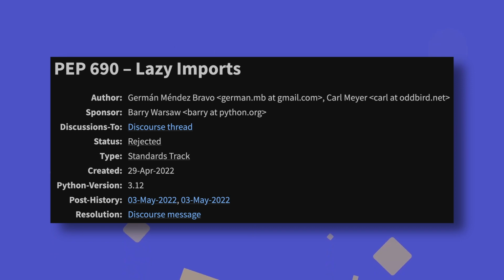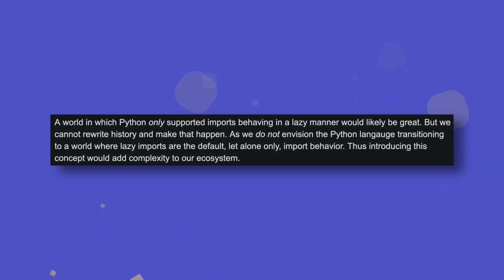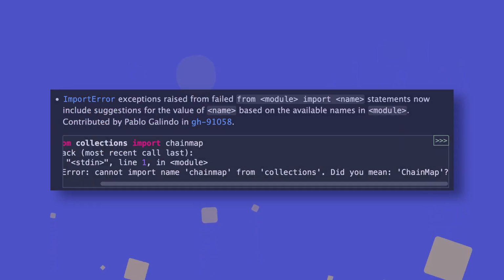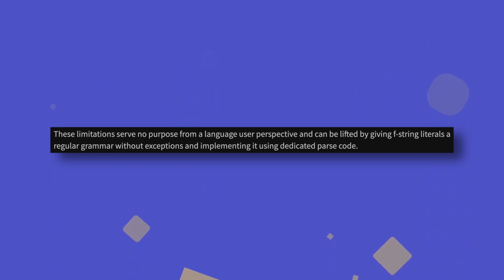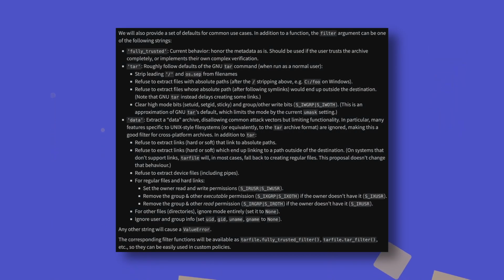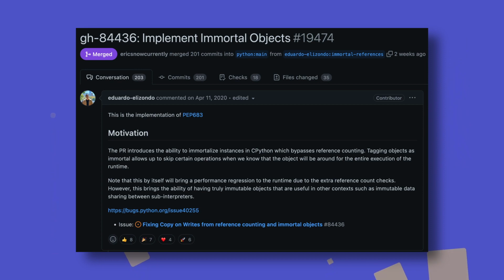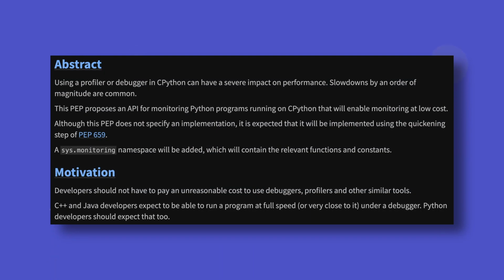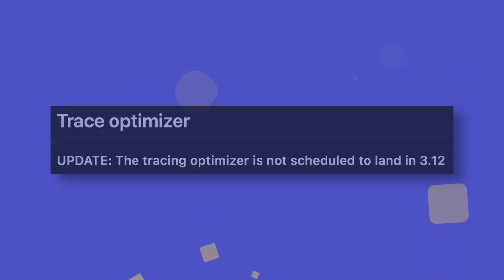3.12.0b1 release: What's new in Python 3.12?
Python 3.12.0b1 releases today, so it's the perfect time to review the progress made on 3.12 so far, and what new features have been proposed since I made the last video!

Chapters:
0:00 — Introduction
0:29 — Rejection of lazy imports
0:54 — Improved error messages
1:20 — Syntactic formalisation of f-strings
1:50 — Tarfile filtering
2:29 — Progress on the Faster CPython project
2:47 — Low cost profiling/debugging
3:01 — Trace optimiser and multiple interpreters delayed
3:24 — Conclusion